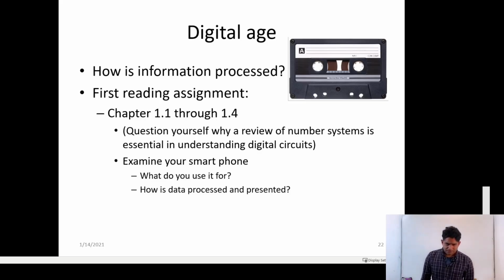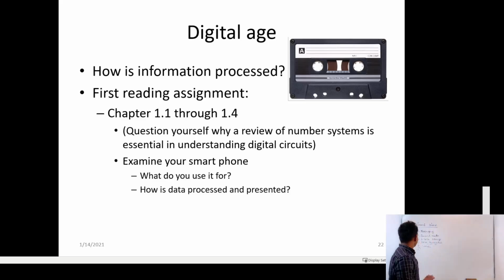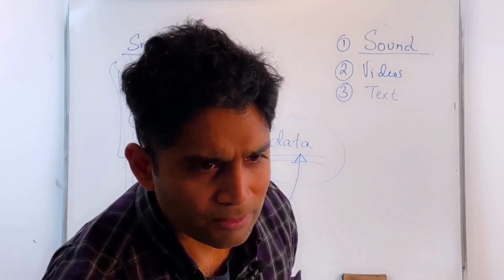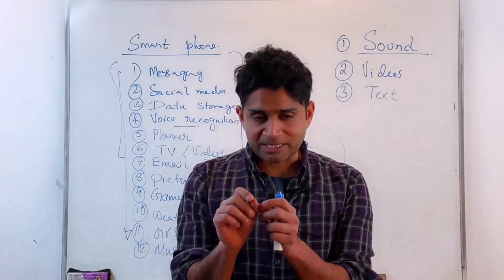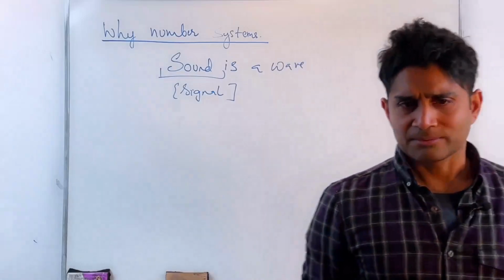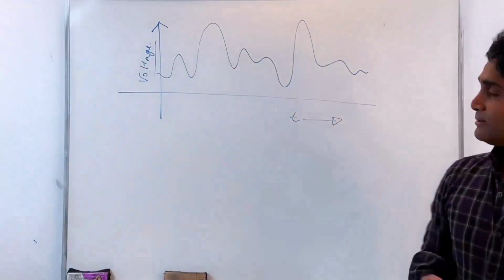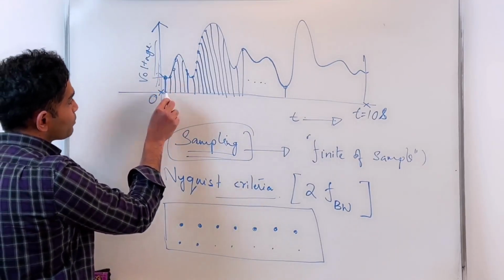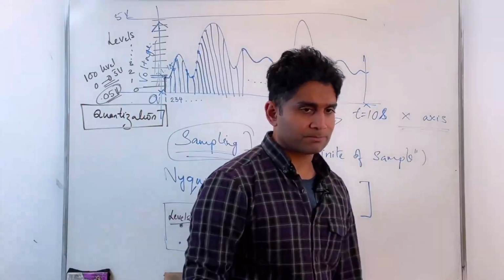ELE 250 Lecture 1 Introduction and Discussion on Data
This lecture goes over a fundamental, step by step approach to an intiutive level design of electronic devices capable of storing (as an example) a music clip.
Students are expected to conceptually understand the following terms/processes:
1. What is an analog signal? 2. What does sampling a signal entail? Why does one need to sample? 3. What is the sampling criteria? What happens if the sampling criteria is not met? 4. What is meant by quantization? Why is necessary to quantize? 5. How does quantization introduce errors? How can one minimize the error? PLEASE WRITE DOWN YOUR ANSWERS TO THESE QUESTIONS AND GET THEM TO THE CLASS FOR REVIEW.